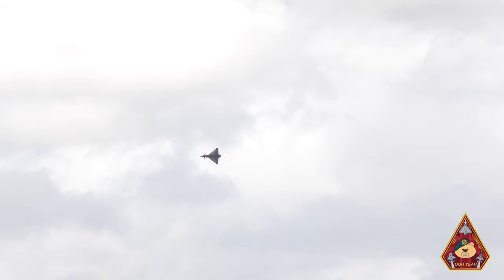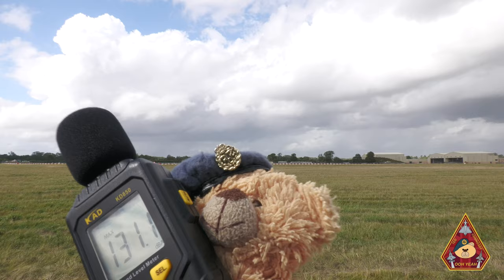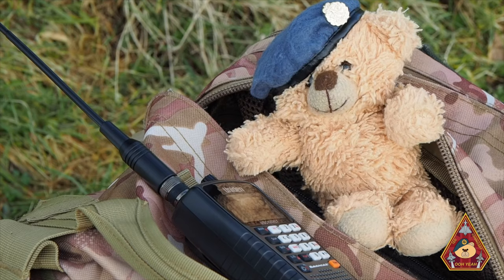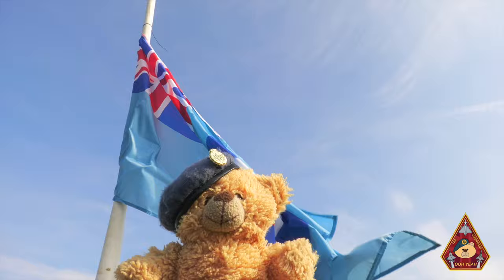AWESOME RAF TYPHOON DISPLAY ANARCHY1 RIAT 2023 AIRSHOW • WHAT'S A PHOONATIC? SATURDAY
Are you a 'Phoonatic'? Well, let's find out as this year's RAF Typhoon display pilot, Flt Lt Matt Brighty callsign 'ANARCHY1', blasts out of runway 27. The Typhoon for the display is the famous 'Blackjack', also known as Ted's Typhoon because on the 28th May 2021 at 1005L, Blackjack had her maiden flight and who was flying? Yes, that's right Ladies, Gents and Teddy Bears, out very own Sqn Ldr Ted!

Brighty is ferociously impressive and he really shows off the manoeuvrability of the Eurofighter Typhoon. Brighty said in an interview before the season that he will "keep the display sequence more tight" and aims to keep the sequence in a more compact space. This will possibly mean that high speed passes may not be present in the sequences in order to keep the manoeuvres confound to a tighter space.

RAF Typhoon display pilots are selected from 29 Squadron, which is the OCU (Operational Conversion Unit) at RAF Coningsby. 'Brighty' has also flown with XI(F) Squadron, which is one of two front-line combat ready squadrons at Coningsby.

Brighty had also been involved in a special WWII flypast in honour of Wing Commander Guy Gibson VC. Brighty flew the pilot wings of Wg Cdr Guy Gibson in his Typhoon around Lincoln on the 24th January 2022. Gibson flew most of his operations from Scampton and Coningsby.

The wings were on a uniform that was left at RAF Coningsby aft Wg Cdr Guy Gibson VC was killed in action in 1944. Gibson helped form 617 Squadron (more famously renowned as 'the dam busters') during early 1943 for the specialised and extraordinary perilous pursuit of Op. Chastise, using the 'bouncing bomb' to breach the dams in Germany's Rhur Valley during the nights of the 16th and 17th of May 1943. What an honour for Brighty to fly the very wings of Wg Cdr Gibson in his Typhoon...

Ted Coningsby Membership:
We go all over the country to get the footage we need for you to enjoy but this comes at a cost. Your membership will help fund us with the fuel and the equipment we need...